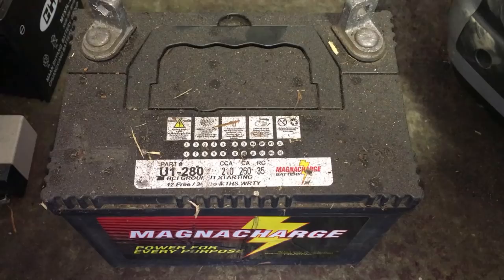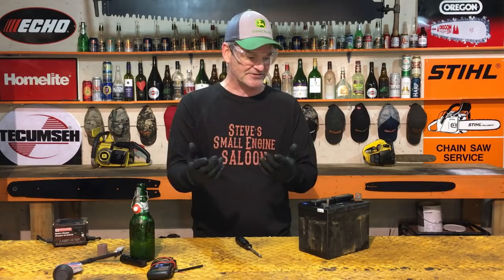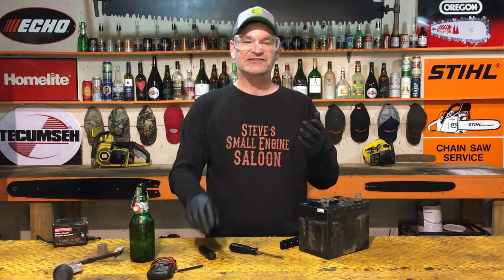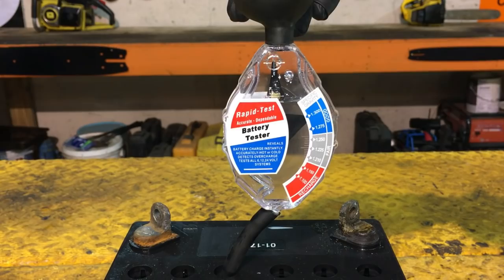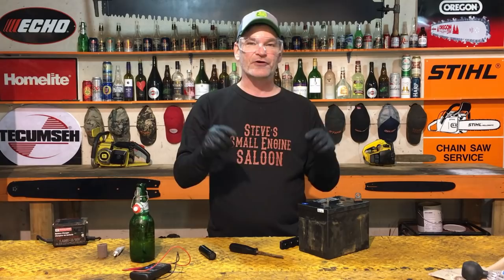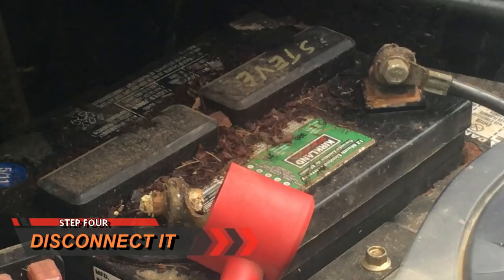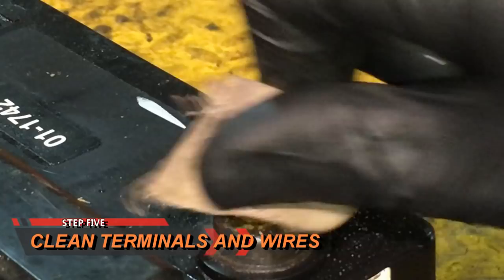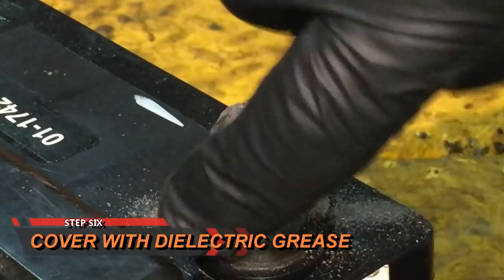How To Winterize and Maintain The Battery on a Riding Lawnmower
Battery care and preventive maintenance is essential when it comes to the off season and winter months, when your lawn tractor or ride on lawnmower will not be used for several months.  Take precautions like I show you in this video and you will save some money when spring time comes around because you won't have to buy a new battery.

Please SUBSCRIBE to my channel here ➜ and don’t forget to click the 🔔 to turn on Video Notifications for more money saving videos, featuring all the top brands like Stihl, Husky, Husqvarna, Echo, Honda, Briggs and Stratton, John Deere, Craftsman, MTD, AYP, etc.

Make sure to check out the Saloon here too…

Learn how to properly fix or repair your own outdoor power equipment if it won’t start, bogs out, won’t rev up, chain or blade is dull and doesn’t cut good, needs sharpened, or simply just runs poorly. Simple and basic, do it yourself (DIY) tutorials to help you with your broken lawn and garden equipment.  I do my best to teach you how I easily diagnose problems the fastest, quickest and most efficient way.